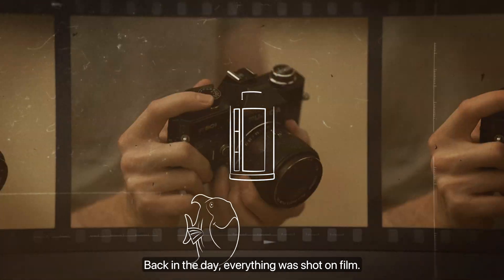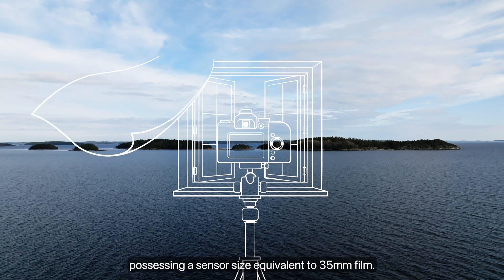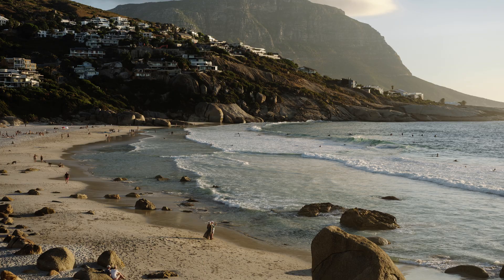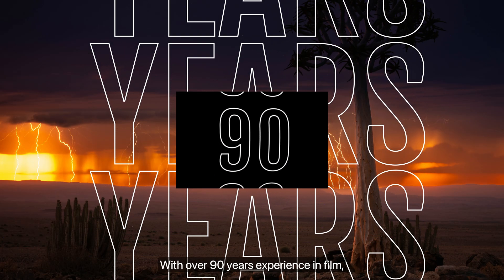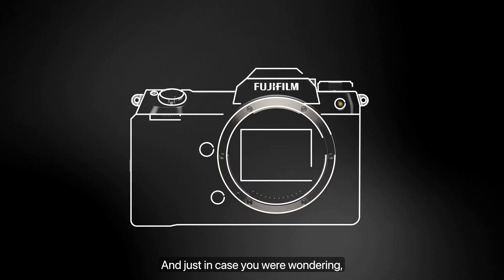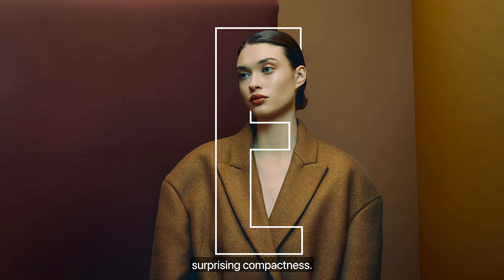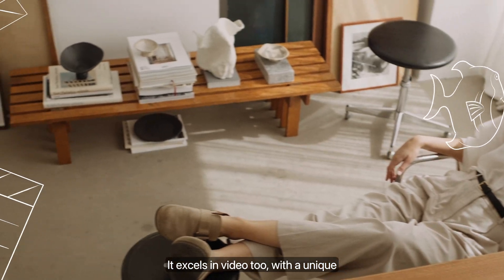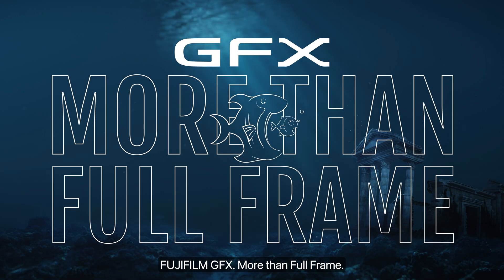FUJIFILM GFX | More than Full Frame | Belgium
𝗙𝗨𝗝𝗜𝗙𝗜𝗟𝗠'𝘀 𝗚𝗙𝗫 𝘀𝘆𝘀𝘁𝗲𝗺 𝗵𝗮𝘀 𝗮 𝗹𝗮𝗿𝗴𝗲 𝗳𝗼𝗿𝗺𝗮𝘁 𝘀𝗲𝗻𝘀𝗼𝗿 𝟳𝟬% 𝗯𝗶𝗴𝗴𝗲𝗿 𝘁𝗵𝗮𝗻 𝗳𝘂𝗹𝗹 𝗳𝗿𝗮𝗺𝗲. So what does a larger image sensor actually mean? Watch on to discover exactly what we mean by More Than Full Frame.

𝘊𝘢𝘮𝘦𝘳𝘢 𝘵𝘰 𝘊𝘭𝘰𝘶𝘥: 𝘍𝘶𝘫𝘪𝘧𝘪𝘭𝘮 𝘤𝘢𝘮𝘦𝘳𝘢𝘴 𝘴𝘶𝘱𝘱𝘰𝘳𝘵 𝘥𝘪𝘳𝘦𝘤𝘵 𝘶𝘱𝘭𝘰𝘢𝘥𝘴 𝘵𝘰 𝘍𝘳𝘢𝘮𝘦.𝘪𝘰 𝘧𝘳𝘰𝘮 𝘥𝘦𝘷𝘪𝘤𝘦 𝘶𝘴𝘪𝘯𝘨 𝘊𝘢𝘮𝘦𝘳𝘢 𝘵𝘰 𝘊𝘭𝘰𝘶𝘥.